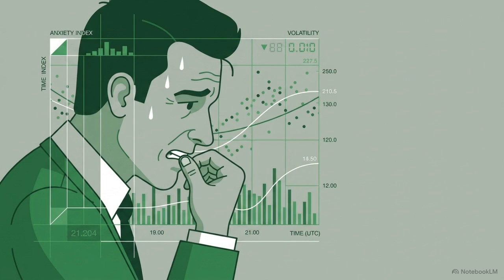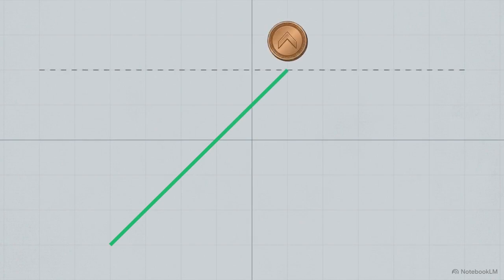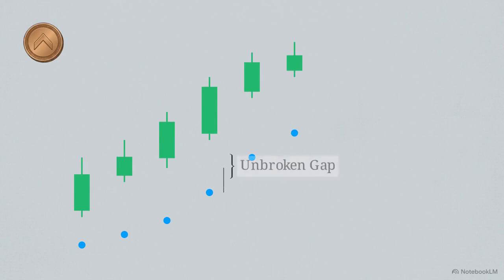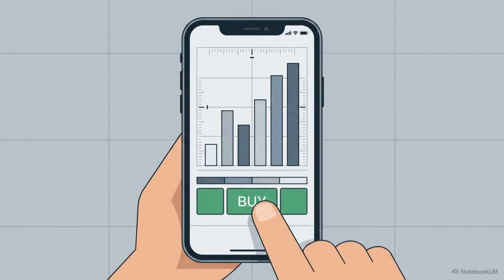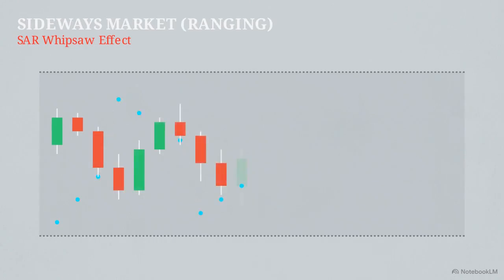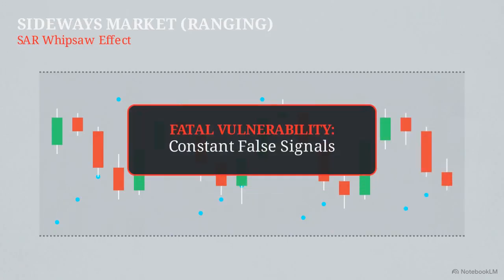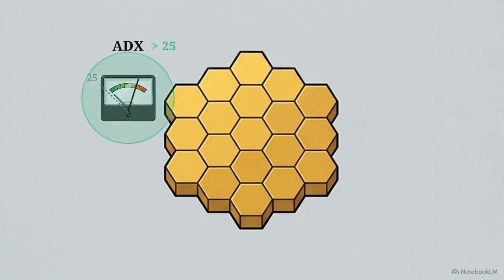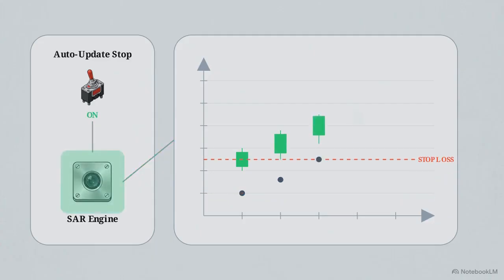Stop Entering Trades Too Late! (The Secret of the Parabolic SAR) 📈Description:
Do you always seem to buy right before a trend ends? Watching a stock or crypto coin skyrocket while you sit on the sidelines is frustrating, but jumping in too late is a trader's worst nightmare
In this video, we reveal how to fix your timing issues using the Parabolic SAR (Stop and Reverse), a powerful technical indicator developed by J. Welles Wilder Jr.
. By understanding how to read these simple dots on your chart, you can stop guessing and start trading with absolute clarity
Here is what you will learn in this video:
How to Spot Clear Buy and Sell Signals: Discover how the dots flipping from above the price to below it signal a new bullish phase, and exactly when they flip back to signal a reversal
The Secret to Avoiding False Signals: The SAR's biggest weakness is flat, sideways markets, which can cause small, frequent losses known as "whipsaws"
. Learn how to filter out these bad trades by pairing the SAR with the Average Directional Index (ADX) or a 200-day Moving Average
Setting Your Stop-Loss Like a Pro: We will show you how to use the accelerating Parabolic SAR dots as an automatic trailing stop-loss to lock in your profits and remove the emotional stress of deciding when to exit a winning trade
Mastering this intuitive tool forces you to stay disciplined and follow the path of least resistance
. We recommend starting on higher timeframes, like the daily or 4-hour charts, to reduce market noise
Ready to take your technical analysis to the next level? Open your charting platform, overlay the Parabolic SAR, and see what massive trends you've been missing